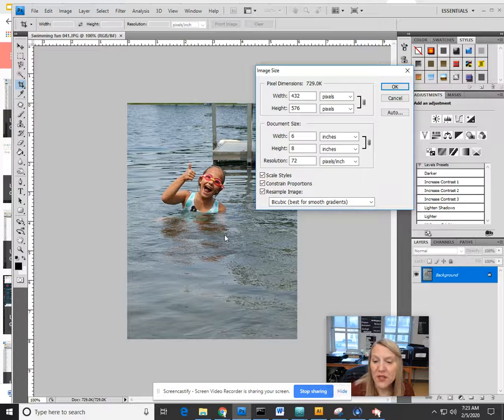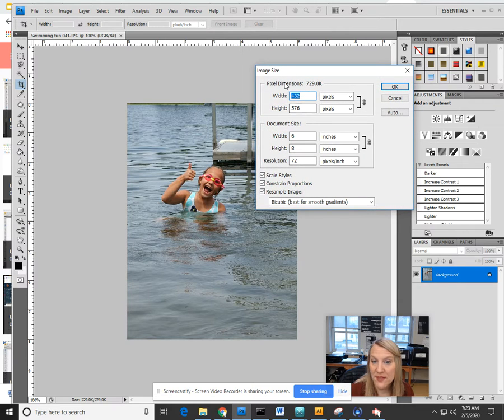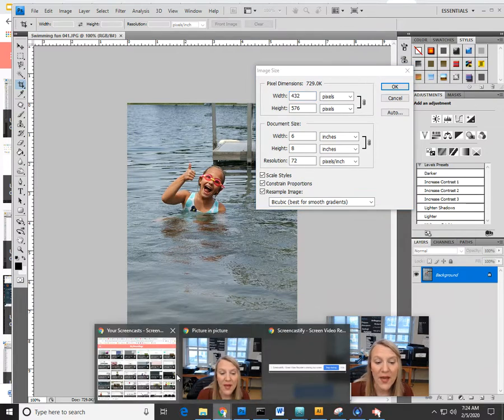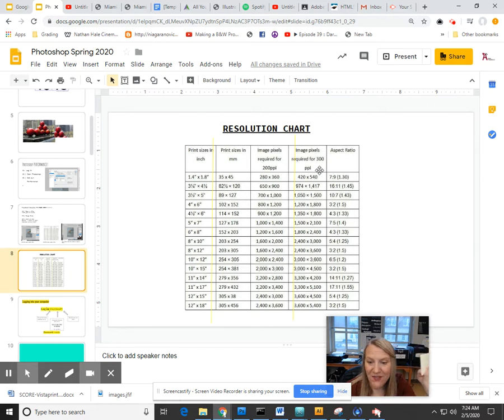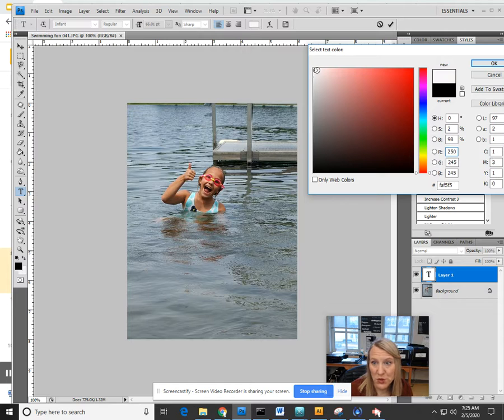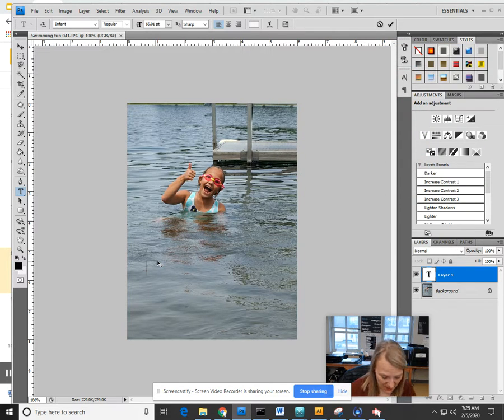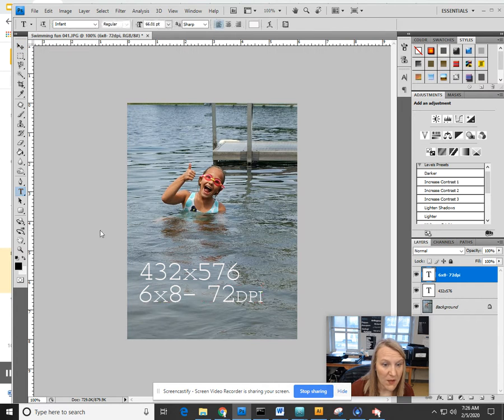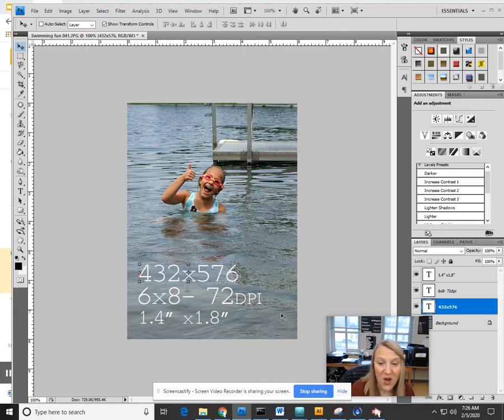Untitled: Feb 5, 2020 7:26 AM